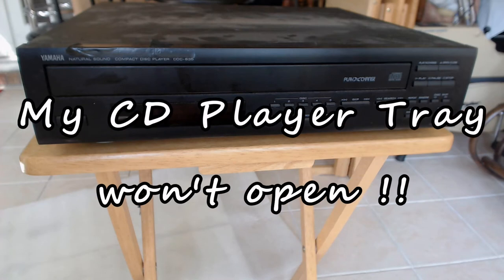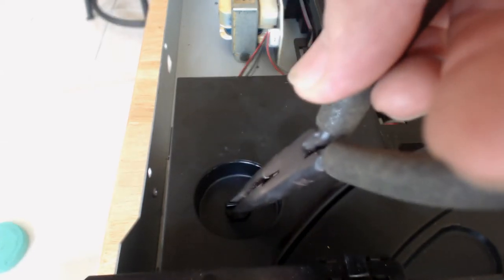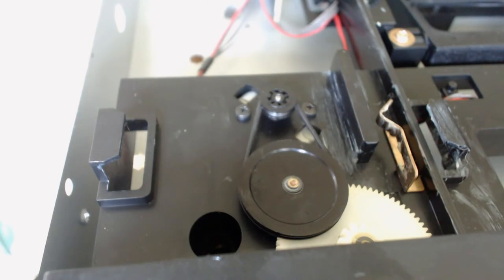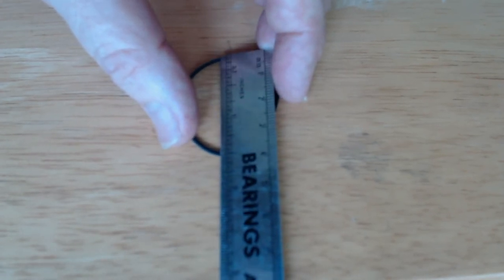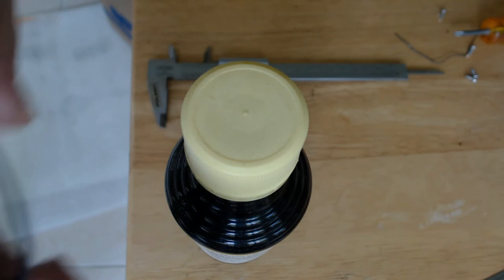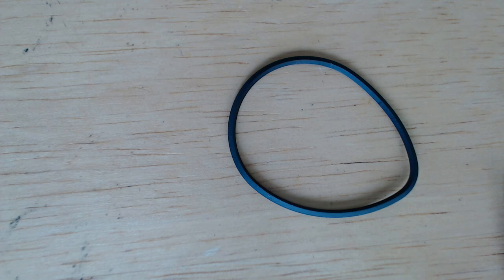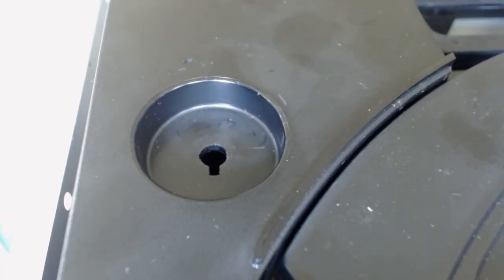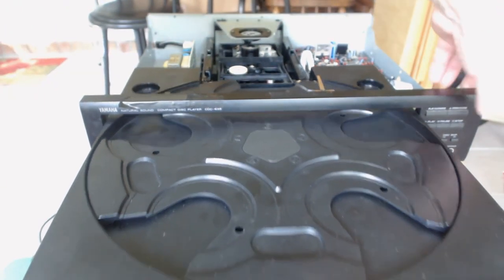DIY! How to fix a home CD Player that won't eject disks using common O-Rings!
May of us still have a lot of CDs.  Ain't it Kinda nice to put in several and listen for a couple hours?  Here is what to do to repair your CD player when the tray won't open and fix it on the cheap.